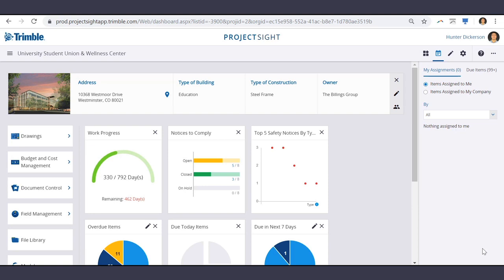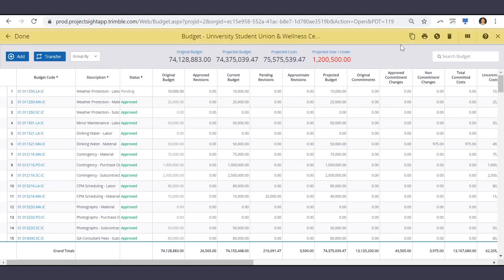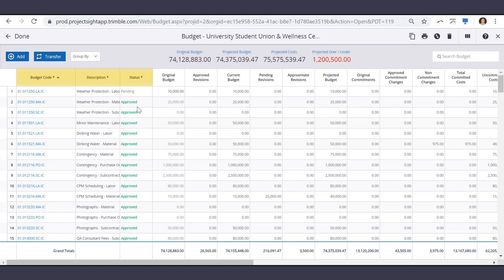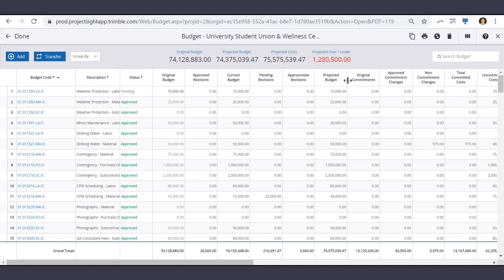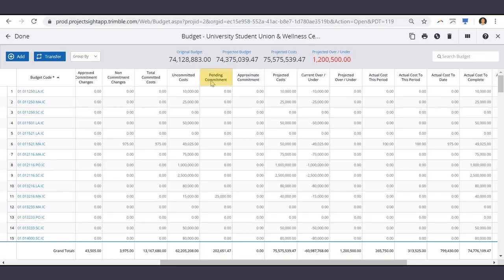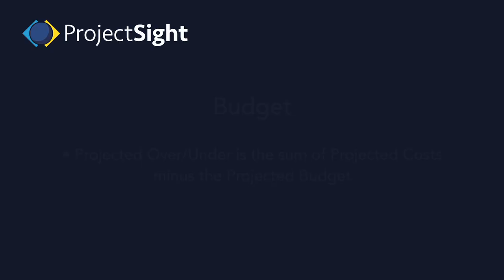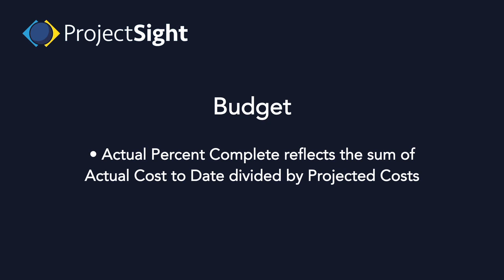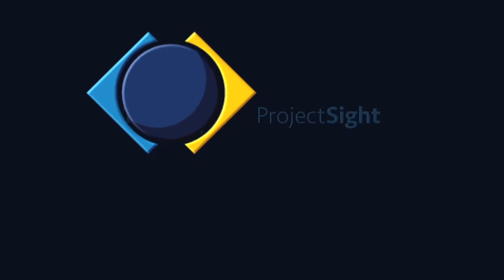ProjectSight Training - Budget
Learn how to manage your construction budget in ProjectSight.